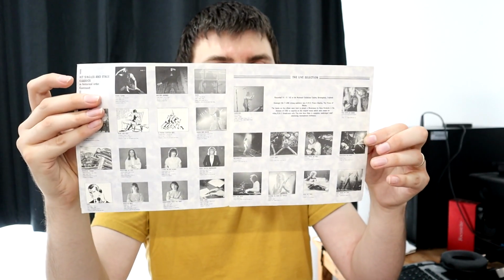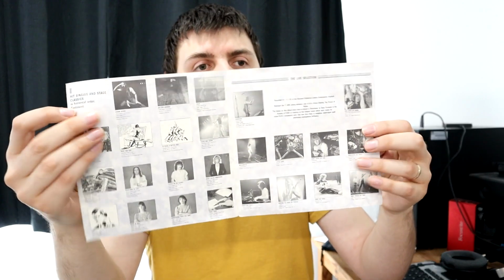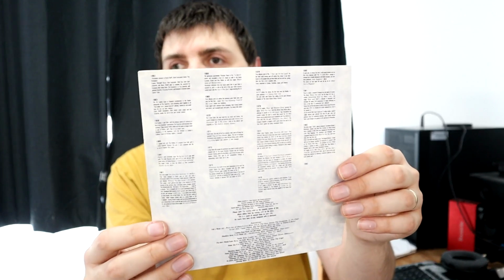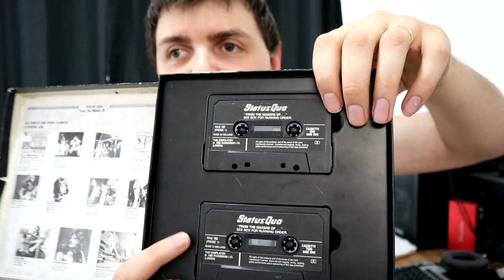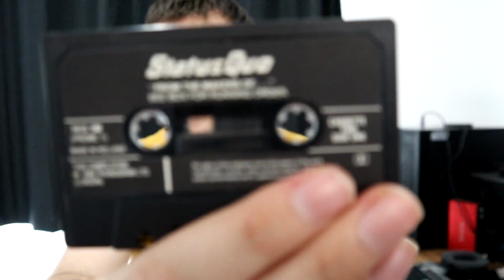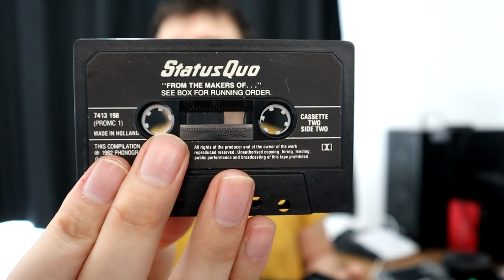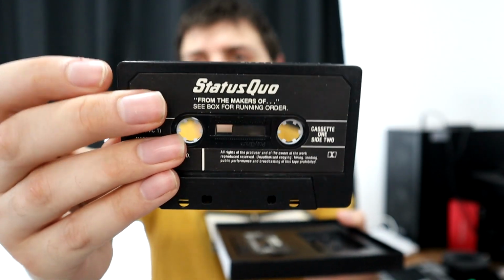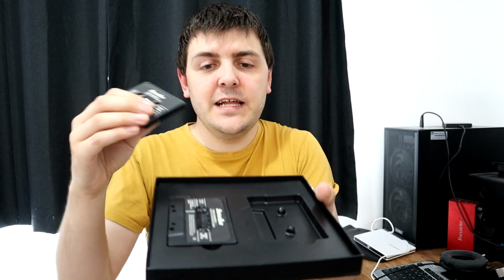Unboxing the From The Makers Of Compilation on Cassette from 1982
In this episode of The Quo-Cast, Jamie Dyer takes a look at the cassette version of From the Makers of, a compilation from 1982. The final part of the album features highlights from the Live at the NEC concert of 82.

The Quo-Cast is a podcast and YouTube channel dedicated to the legendary British rock band Status Quo. Featuring interviews with fans, tribute bands, and those associated with the band, it covers all things Quo—from tours and albums to singles, solo material and more. Exclusive content such as unboxing, commentary, insights, haul videos, and reviews are also available.

You can also listen to The Quo-Cast on all major podcast platforms, including Spotify